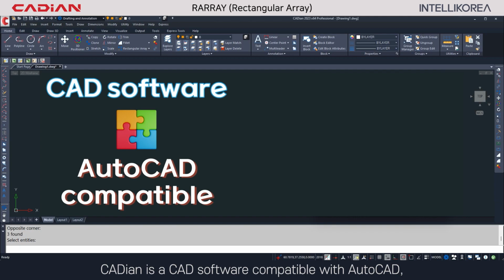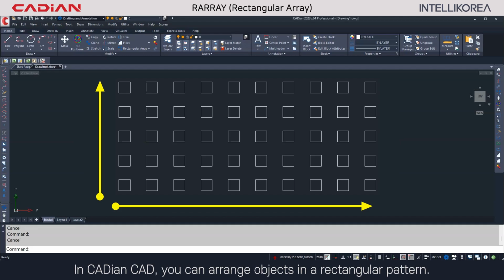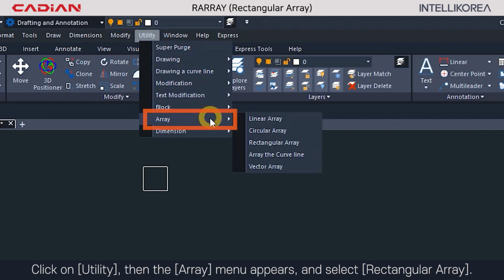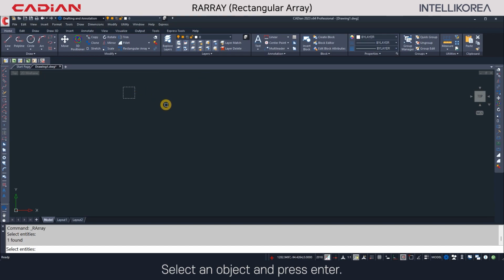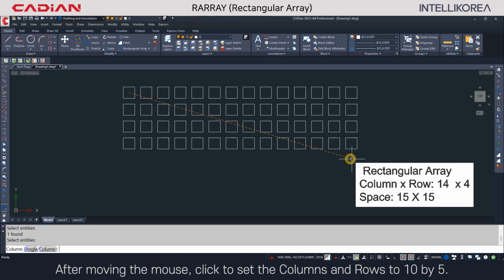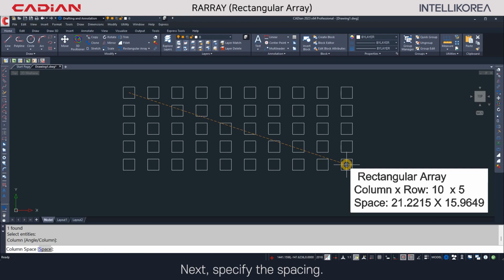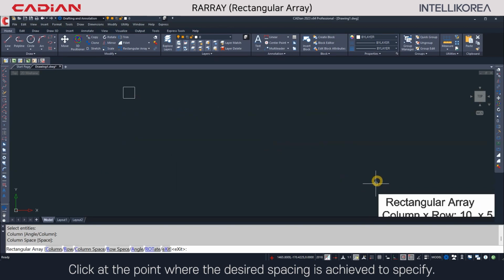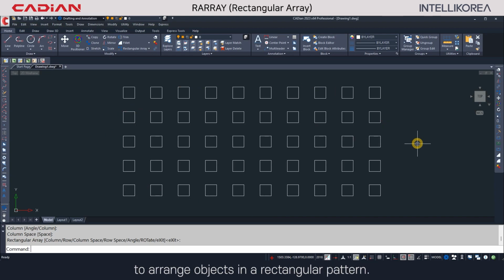CAD(AutoCAD) Rectangular Array - Convenient functions of CADian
Hello.
In CADian CAD, you can arrange objects in a rectangular pattern.